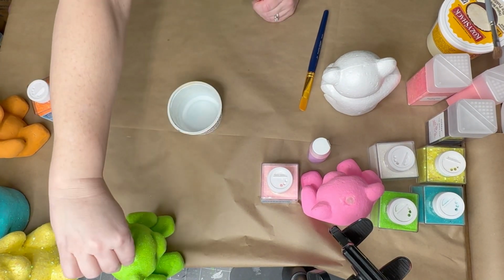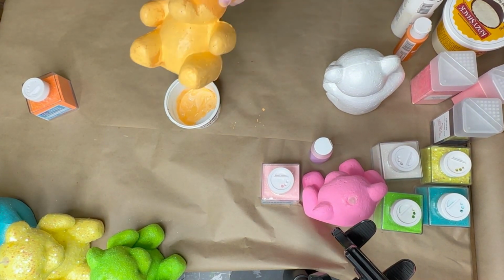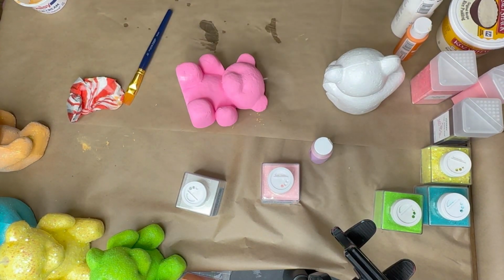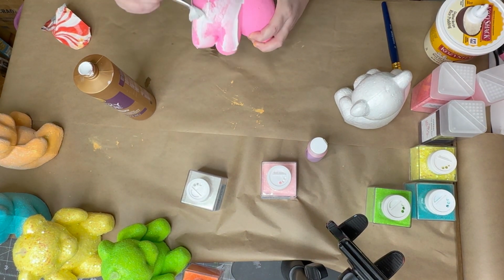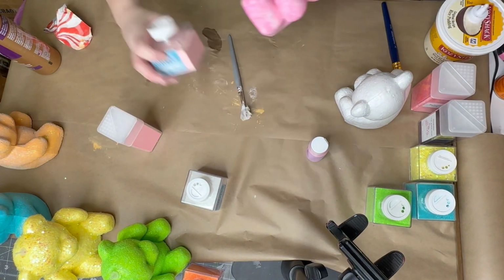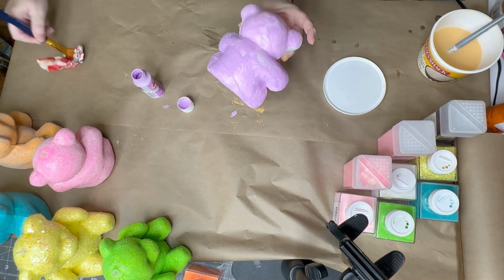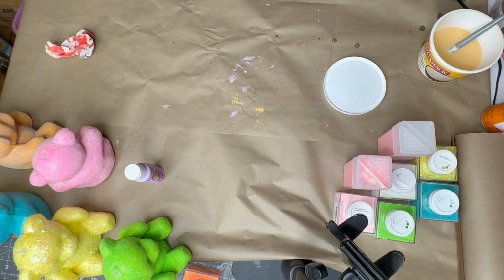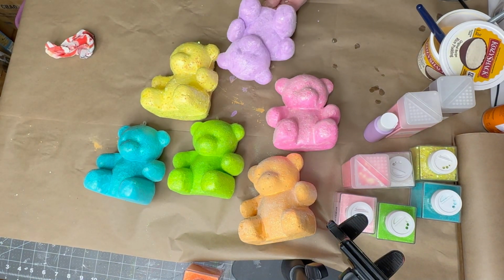For Beginners… We are making some large Gummy Bears!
For Beginners Of Fake Bake.
We are making large gummy bears today. First you want to put the foam eye screw in the top of the gummy bear if you want to use them as ornaments. Then you can hold them by the screw if you want to when you paint them. After they dry add clear tacky glue or mod podge and then add the glitter of your choice. I used Glittz and Glue Glitter and Walmart part blend and very fine glitter.
They look great!

This is where I get many of the fake sprinkles I use. She has the cutest sprinkles, styrofoam cupcake dummies, sweet cabachons, paper straws, rhinestones, pearls, ribbon, cake toppers, pastel candy decor, craft kits & bundles. She also has some handmade decor that you will love!

This is a community group for sharing your crafts with a group. Come and share with the group.

Here is some items I use on a regular basis.

Styrofoam Bears
Glittz and Glue Glitter
Walmart glitter-Sulyn Extra Fine Glitter for Crafts, White Crystal Diamond, 2.5 oz

6 hole ice cream cone mold
White Clay
Black Foam Clay
Pink Foam Clay
Blue Clay
Green Clay
Brown Foam Clay
Grey Foam Clay
Peach/skin color Clay

Lightweight Spackling

Gaps and Cracks 20 oz can
Loctite Foam Big Gaps 12 oz can

6-Cavity 3D Macaroon Silicone Mold

glittz n glue clay